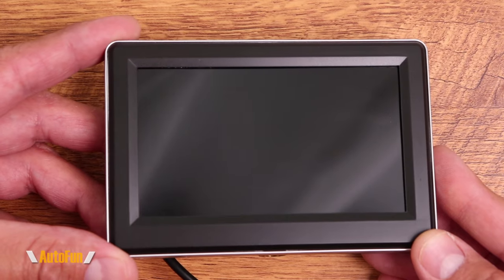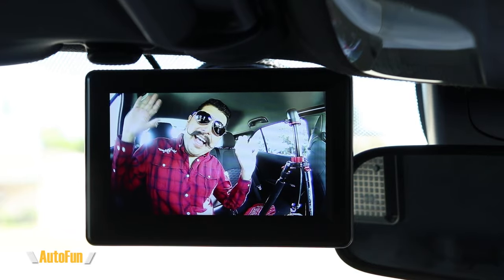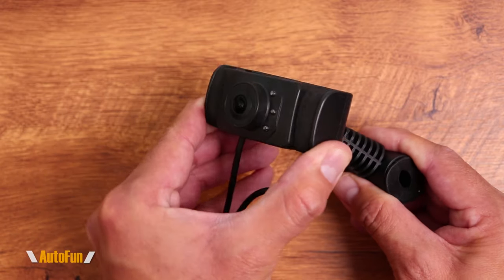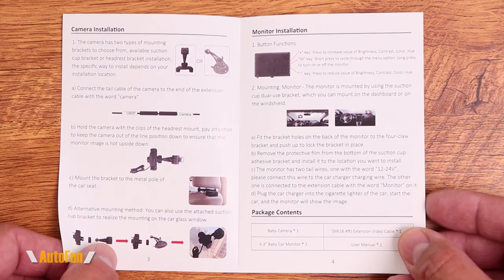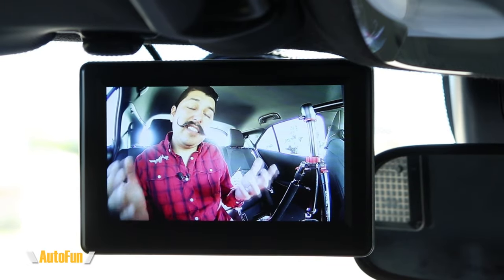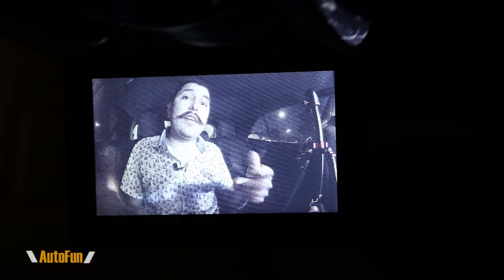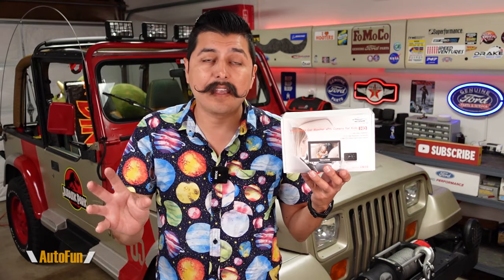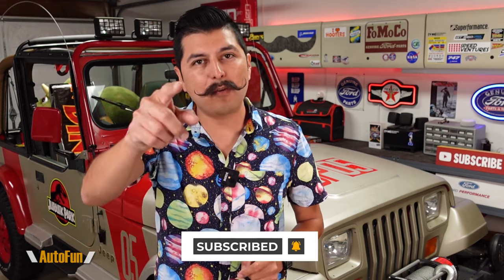Veclesus VM1B Baby Monitor Review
This Car Baby Monitor supports HD video and night vision.
Link to the camera

Chapters:
0:00 Intro & Screen
1:10 Accessories
3:35 Day Footage
4:30 Night Footage
5:35 Final Thoughts